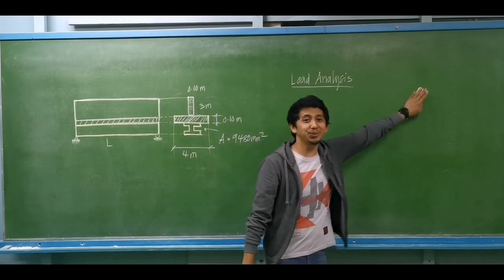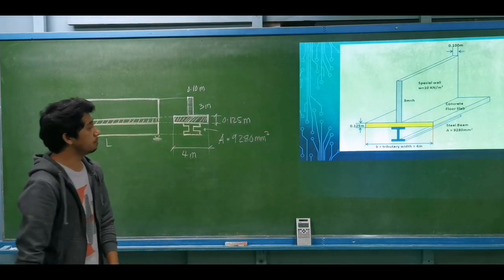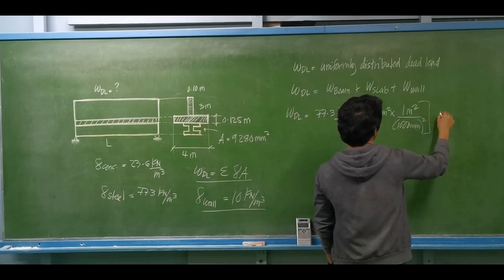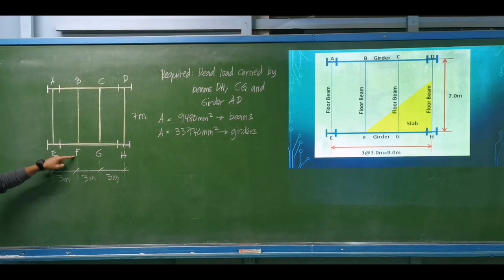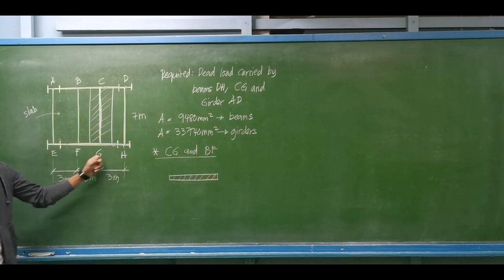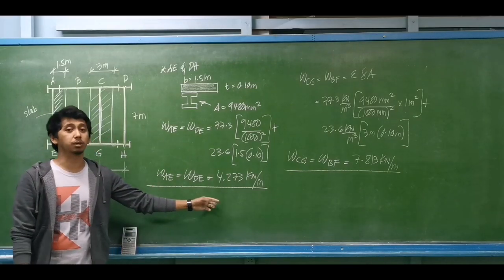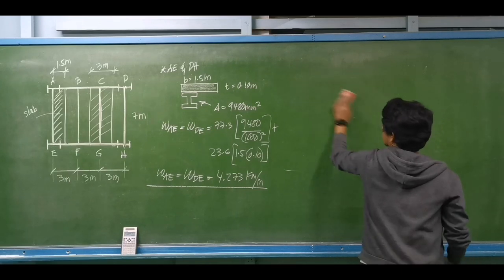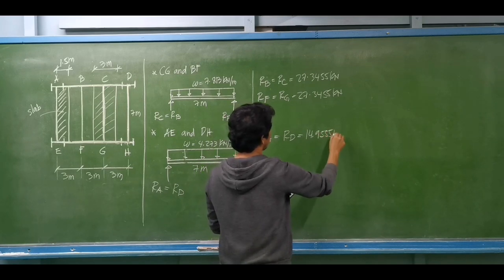Load Analysis - Live Loads and Dead Loads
Load Analysis